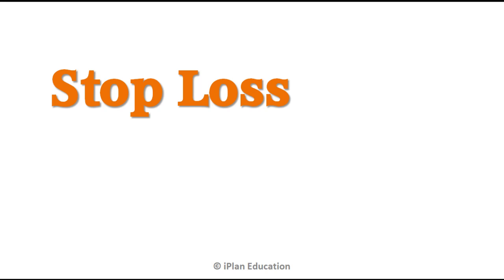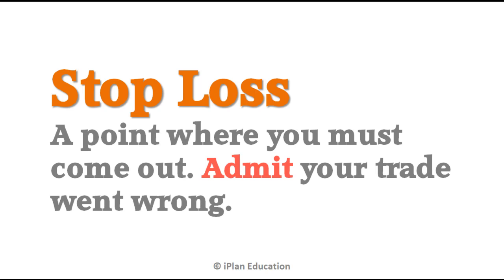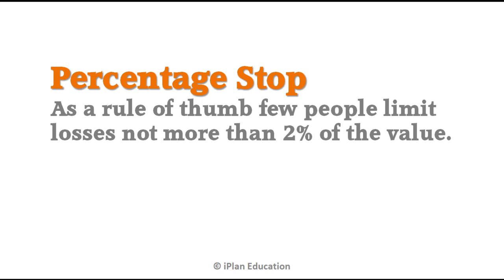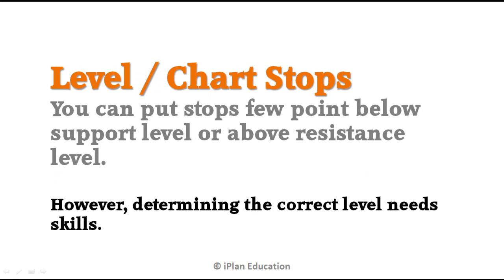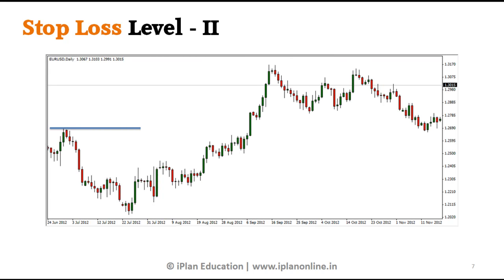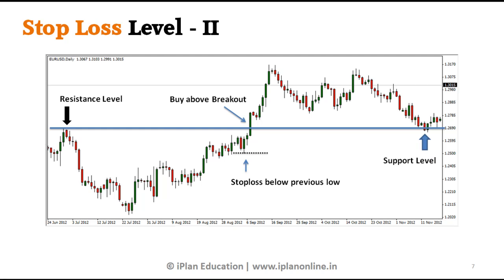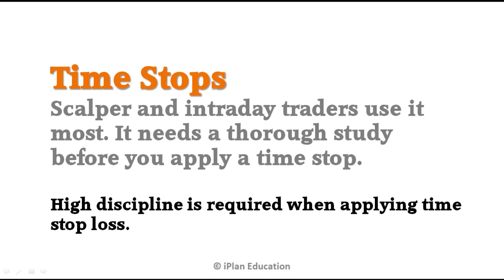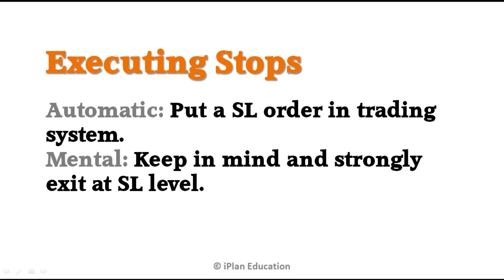Correct Stoploss in Share market | Technical Analysis | Intraday trading psychology | stock market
Right stoploss in share market is important. Else, you regret every time you trade. However, It's not about big stoploss or small stop loss it's about finding right stops. Then it's your decision that you want to make that trade or not.

Stoploss is more related to human psychology. Normally, market makers or so called operators love to play with stock traders psychology during intraday trading hours on NSE or Nifty.

Watch the above video carefully to avoid common mistakes in stock market and placing right stoploss.

Broadly, Technical analysis can be categories in two parts.
1) Price Action theory
2) Indicators

Price action is about analysis price trend directly. Here, we learn about trend, chart patterns, candlesticks theory, Elliot wave theory, Fibonacci retracement, Gap Analysis and even more.

Indicators are about analysis a series of data point which creates an indicator driven from price and volume movement. There are two types of indicators A) Leading indicators B) Lagging Indicators

Some of the leading indicators are RSI, Stochastic, SAR, ADX, Williams R.
Where as to name some lagging indicators, we can use Moving average, Bollinger band, MACD.

The accuracy of lagging indicators are better than leading indicators.

You can use price action and indicators both technical analysis for intraday trading.

You can watch our complete Free Playlist on Technical analysis course

If you are interested in joining our course visit us

You can whatapp me for any query: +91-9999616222

 It talks a lot about price cycle and trends. So, check it out.